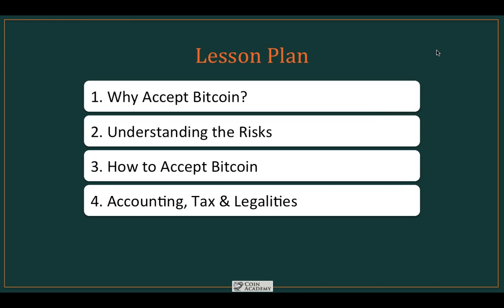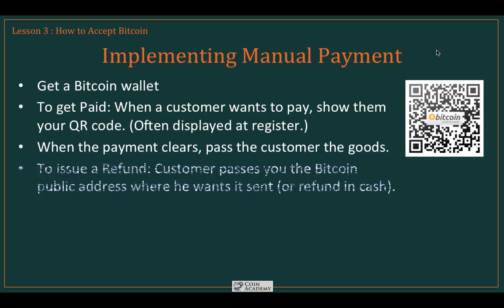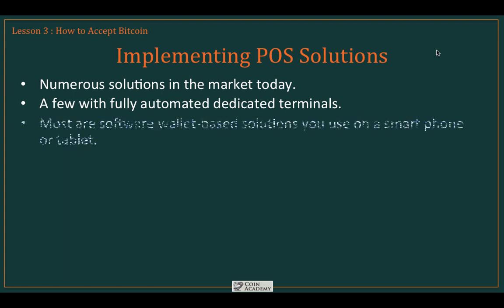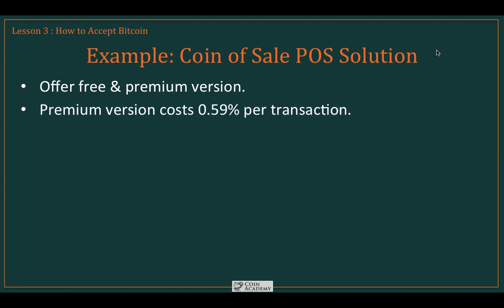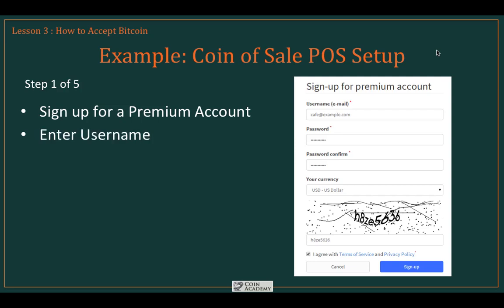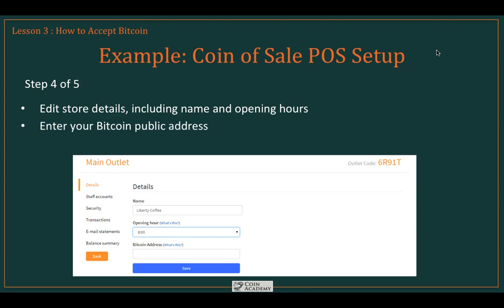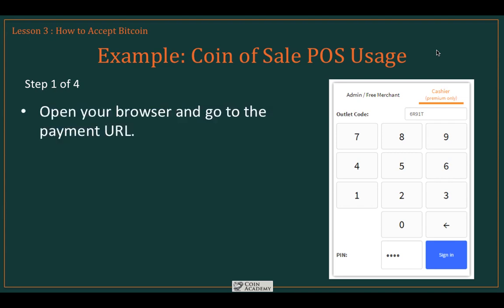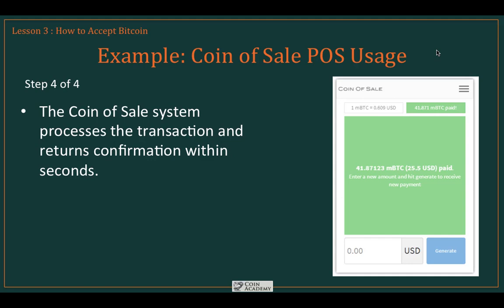Bitcoin For Merchants - Lesson 3 - How to Accept Bitcoin